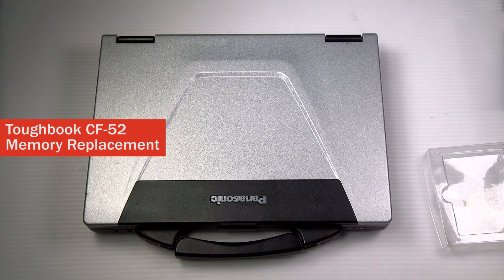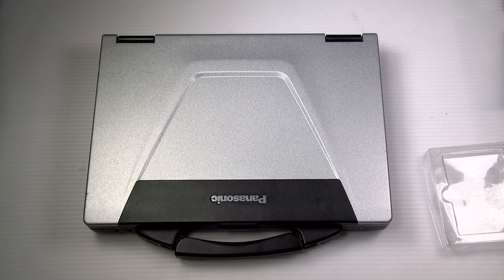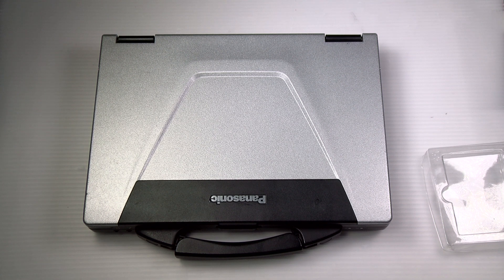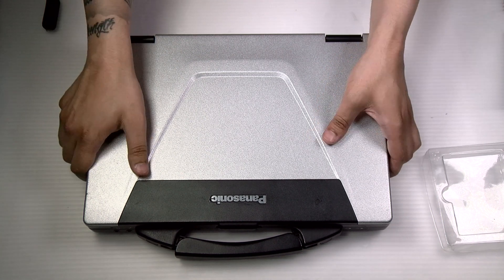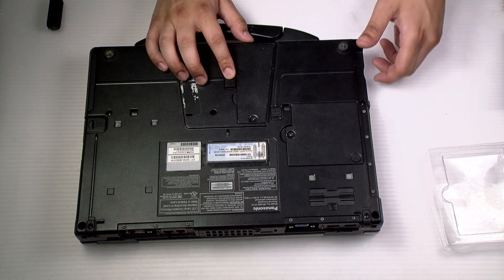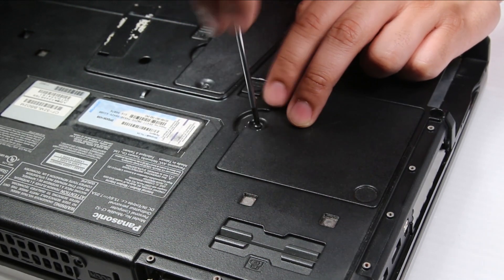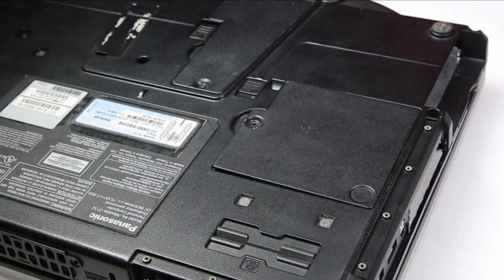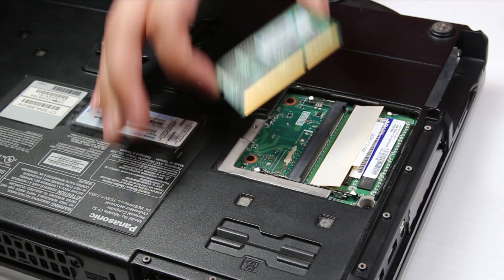Upgrade Your Toughbook CF-52 Memory!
Want to add some memory to your toughbook? We'll be giving you the steps to do so on a Panasonic Toughbook CF-52 and how you can bring some of our techniques into your own fixes.

Bob Johnson's Computer Stuff, Inc. specializes in Panasonic Toughbooks and other rugged computers.

 Questions? Comments?